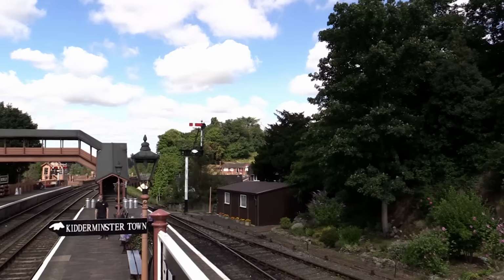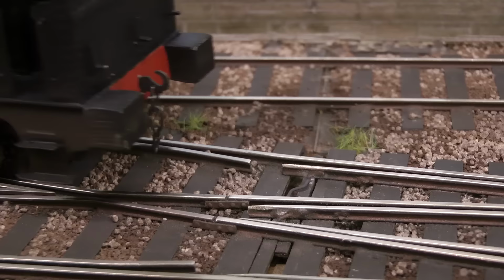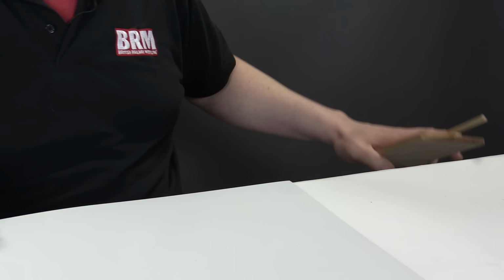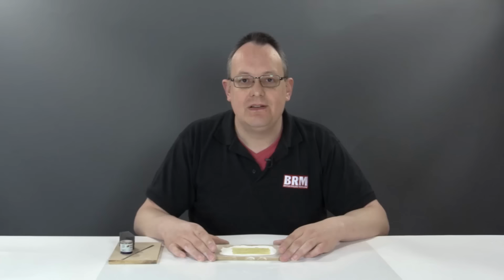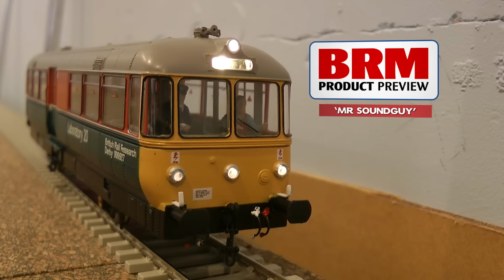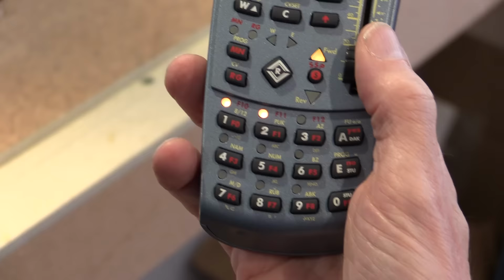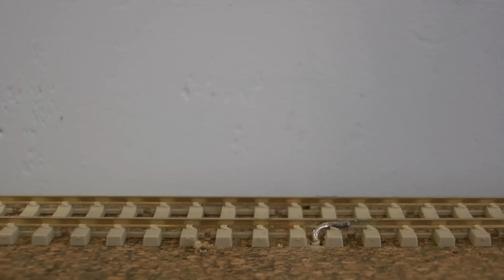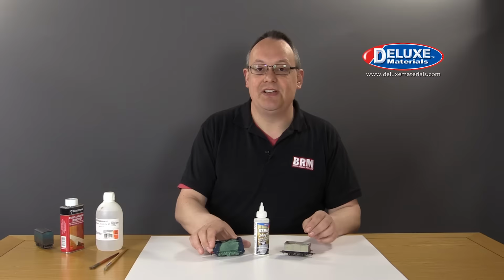EXCLUSIVE - BRM TV OCTOBER 2015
Take a look at this feature length October 2015 episode of BRM TV...

BRM (British Railway Modelling) is the only UK model railway magazine which includes a FREE DVD worth £7.99 (streamed for Digital Edition readers) with every issue! BRM showcases the best layouts in all of the popular gauges, offers easy-to-follow practical articles to help improve your modelling and includes the latest new product news and reviews from the biggest brands like Hornby, Bachmann, Dapol and more. BRM is published every four weeks which means you get your British Railway Modelling fix 13 times a year! And, BRM also brings you three annual model railway exhibitions – make sure you have them in your diary.